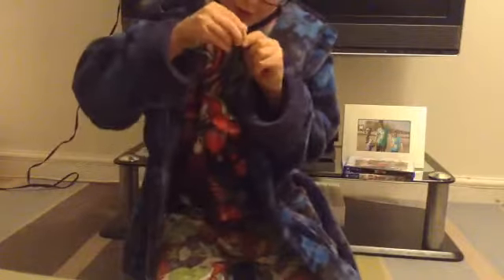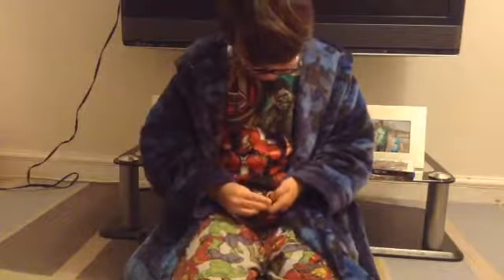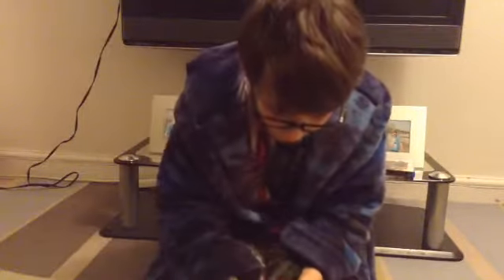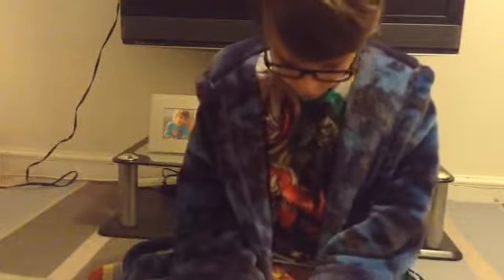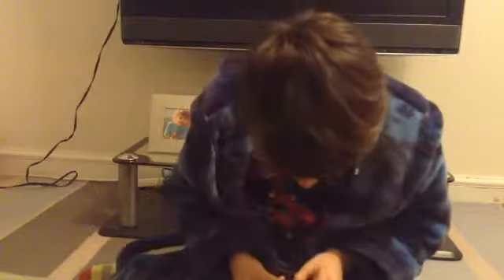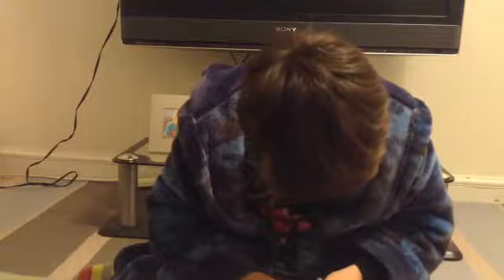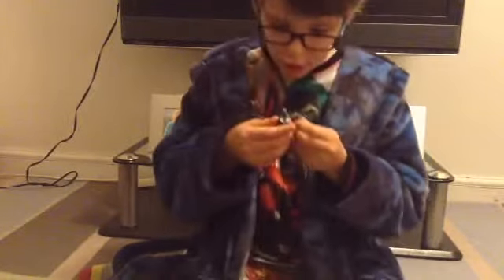Unboxing 5 custom Lego figures